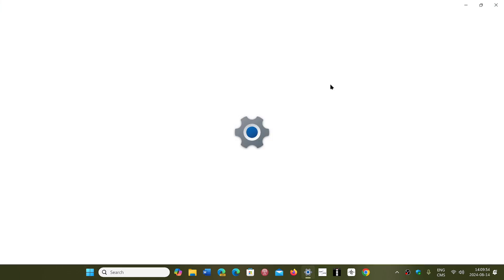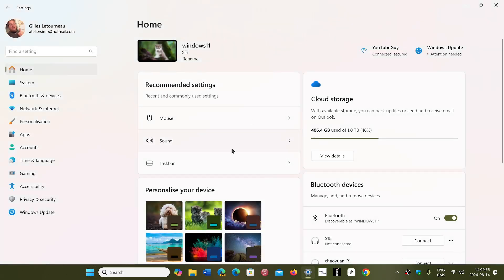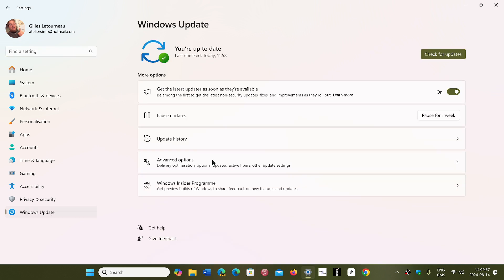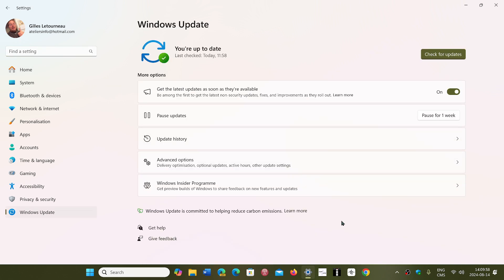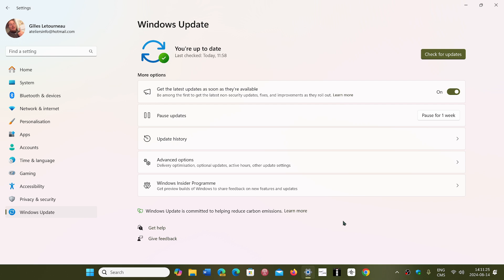Windows 10 11 Microsoft says Downgrade security vulnerability fix in the works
Microsoft says it is a very complex issue to fix and more testing needs to be done